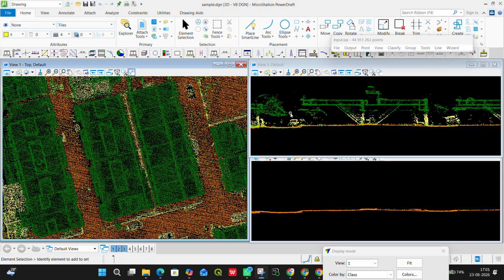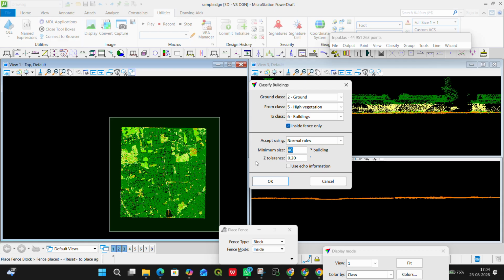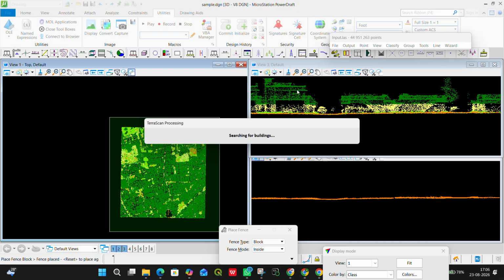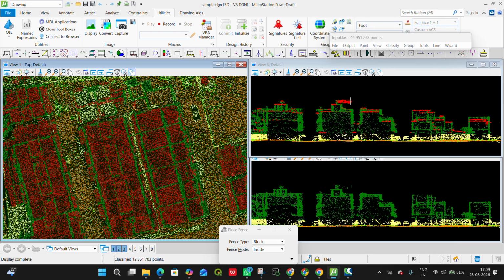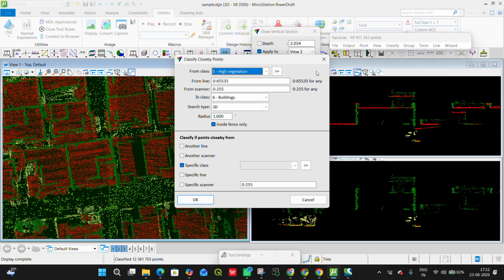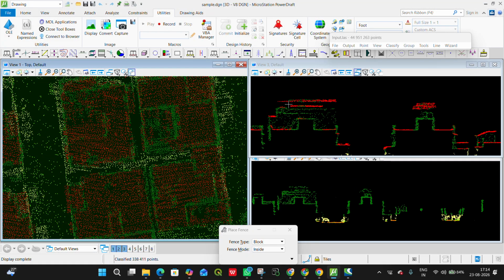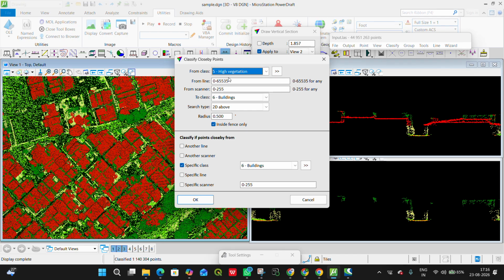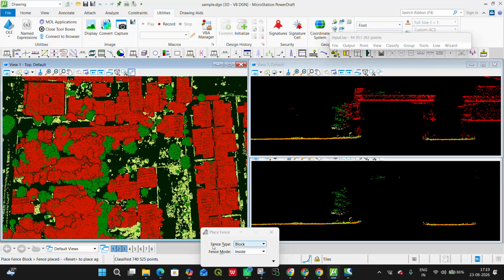LiDAR 06: Point Cloud Building Classification Using Macro in MicroStation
Drive link for data:
In this video, we will learn how to perform **building classification in LiDAR point cloud data using a Macro in MicroStation**. This workflow helps automate the classification of building points and improves efficiency when working with large LiDAR datasets.

📌 **Topics Covered:**

* Introduction to LiDAR building classification
* Identifying building points in a point cloud
* Building classification workflow in MicroStation
* Using Macro for automated classification
* Processing large LiDAR datasets efficiently
* Tips for accurate point cloud classification

This tutorial is useful for **LiDAR technicians, GIS professionals, surveyors, CAD engineers, and MicroStation users** working with point cloud and LiDAR data.